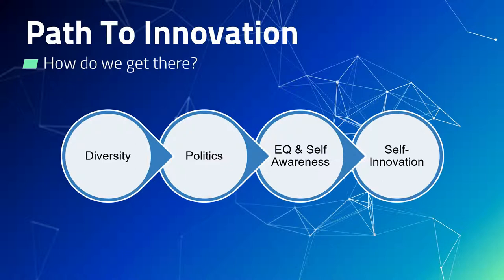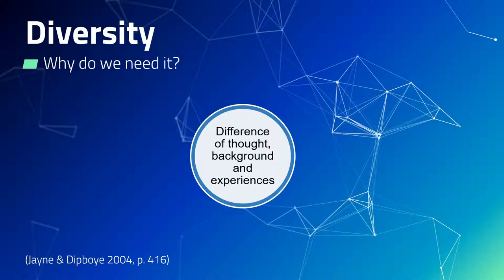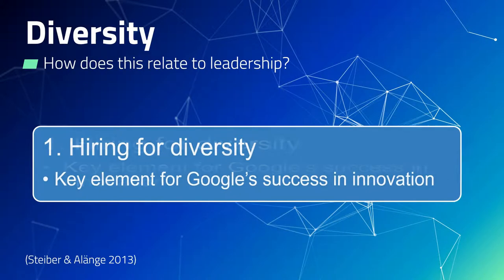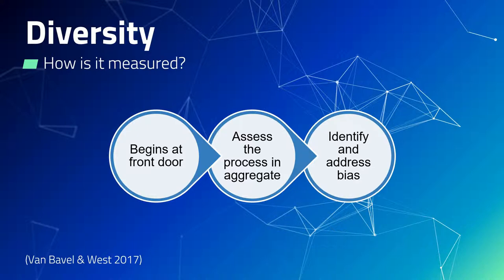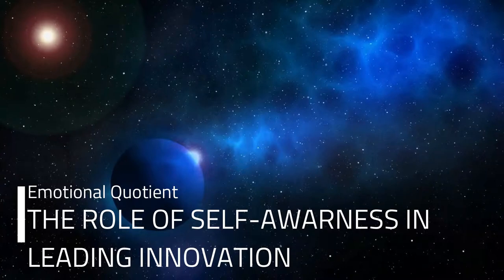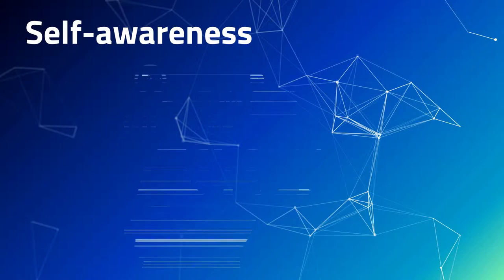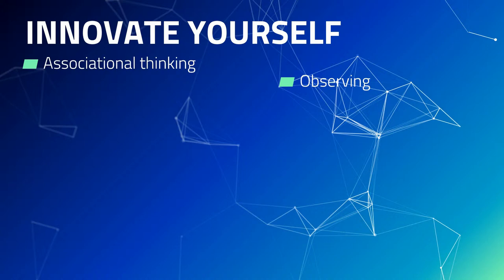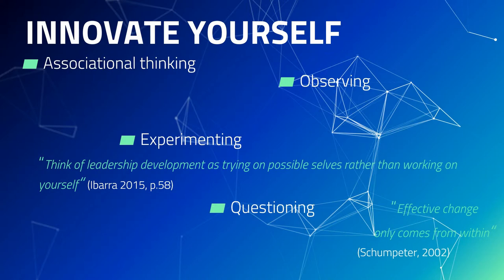ORG80008 Leadership for Innovation Red Team Week 8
Creativity Corporation TP1 2019
Fostering Innovation and Change
Rodney Lunt
Jackie Newman
Gael Nitereka
Micheal Parker